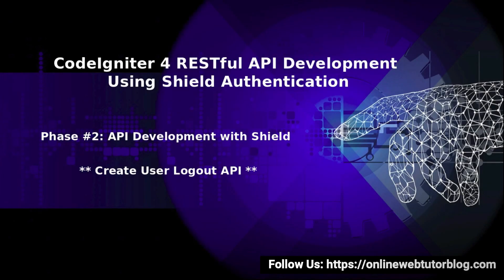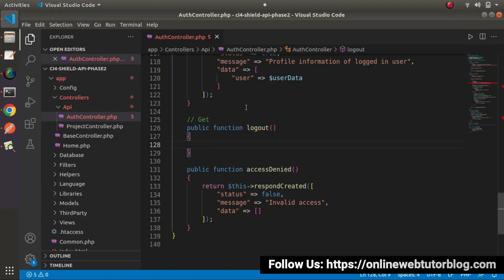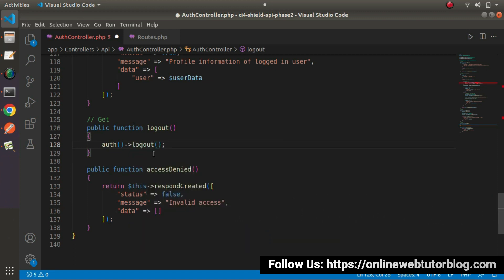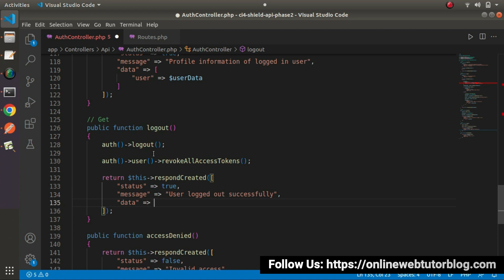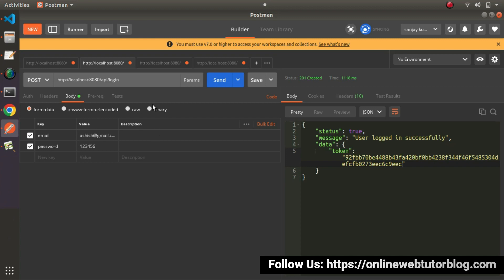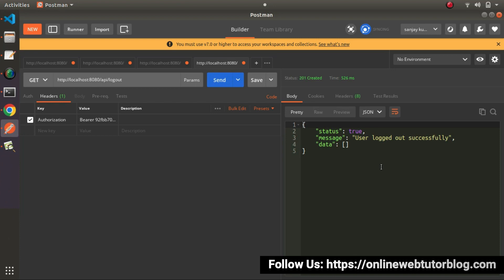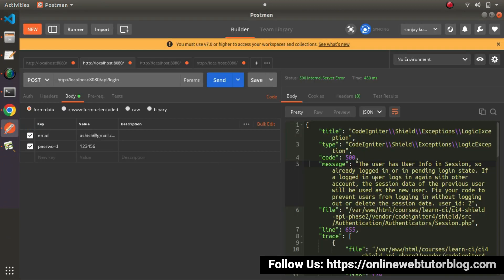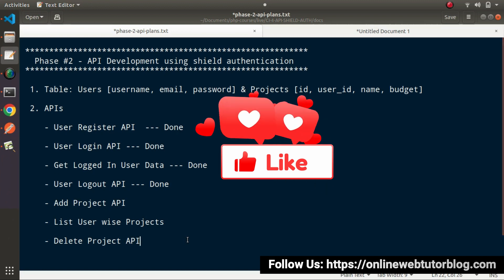🔥🤩 (#34) CodeIgniter 4 REST APIs Using Shield Authentication 🔥 | Create User Logout API